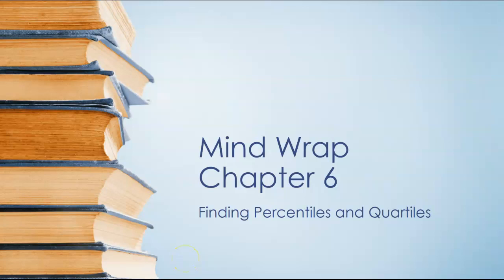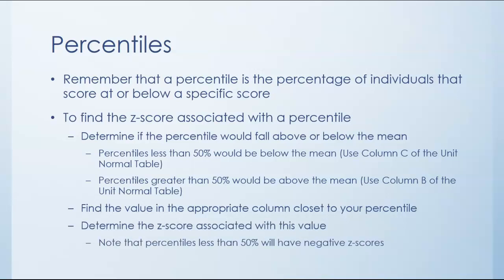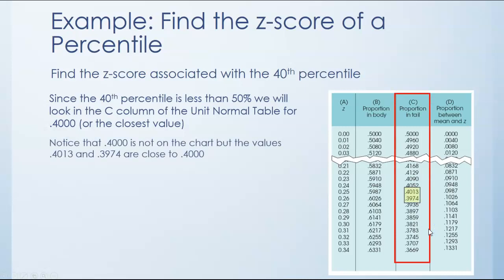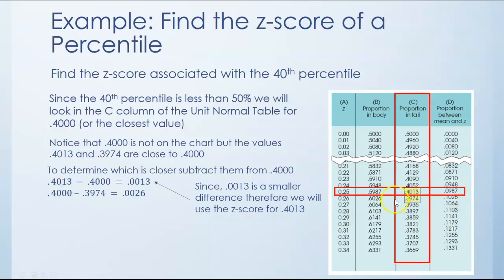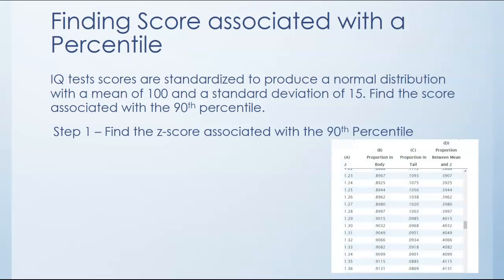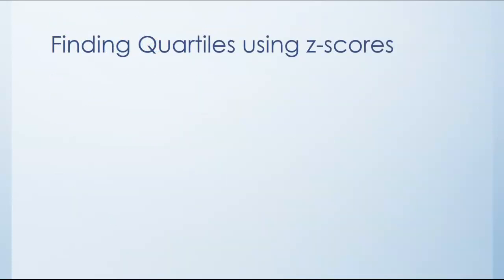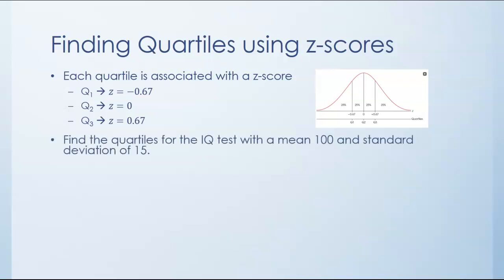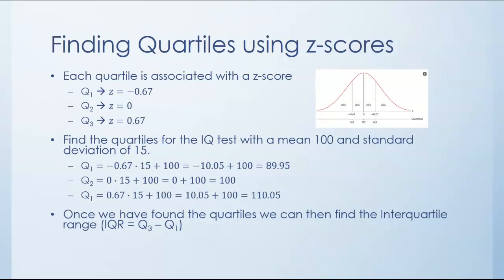MW Ch6e - Percentiles and Quartiles